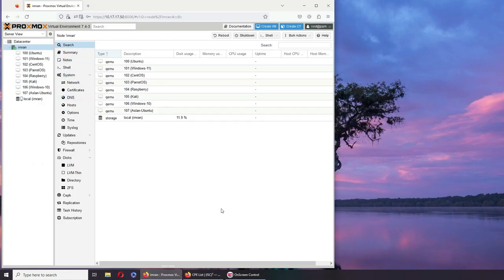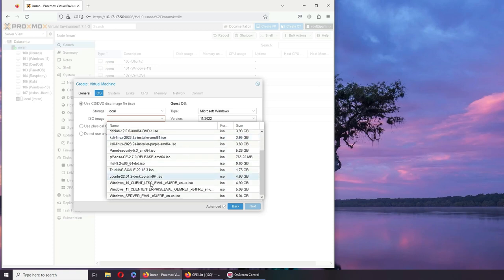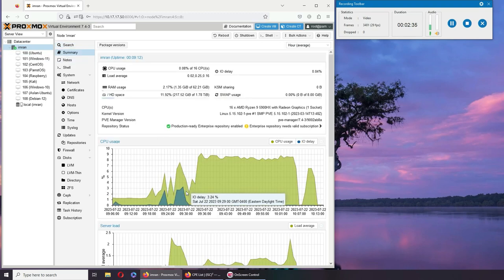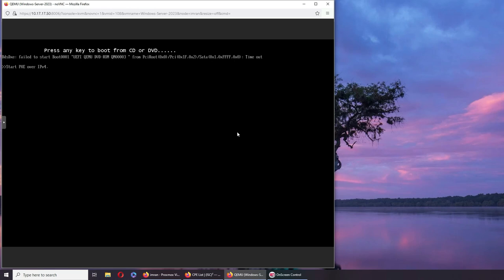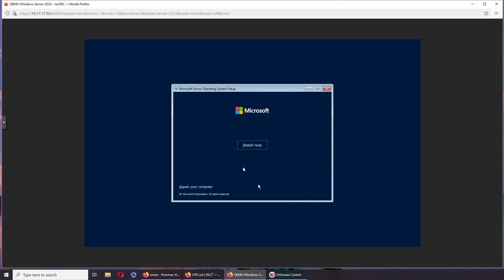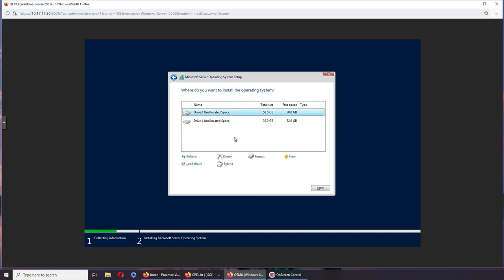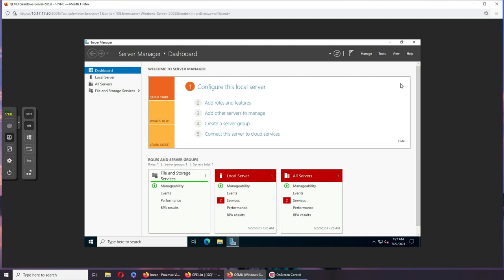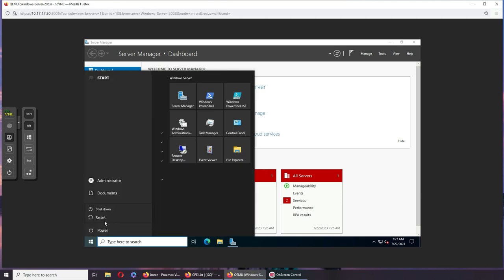Windows Server2022 Installation on ProxMox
Proxmox: Proxmox Virtual Environment (Proxmox VE) is an open-source virtualization platform based on Linux, providing powerful virtualization and container capabilities.

    Windows Server: A series of server operating systems developed by Microsoft, designed to run server applications and services in an enterprise environment.

    Virtual Machine (VM): A virtualized instance of a computer system that runs an operating system and applications as if it were a physical machine.

    ISO Image: A file containing a complete copy of a CD or DVD, typically used for installation purposes.

    Virtualization: The process of creating and managing virtual machines on a physical server, allowing multiple operating systems to run simultaneously.

    KVM (Kernel-based Virtual Machine): A virtualization technology that allows the kernel to act as a hypervisor, enabling the creation of virtual machines on Linux systems.

    QEMU (Quick Emulator): An open-source emulator that provides the CPU and memory emulation required for virtualization.

    VirtIO: A set of drivers and utilities designed to improve the performance and efficiency of virtual machines running on KVM-based platforms.

    Windows Server Edition: Specify the specific edition/version of Windows Server you intend to install, such as Windows Server 2016, 2019, or a future release if available.

    VirtIO Drivers for Windows: Additional drivers that need to be installed during Windows Server setup to improve performance and compatibility with the virtual hardware.

    Bridged Networking: The network mode that allows virtual machines to have their IP addresses on the same network as the host and other physical devices.

    Storage Pool: The storage repository in Proxmox where virtual machine images are stored.

    Disk Format: Choose the appropriate disk format for the virtual machine's storage, like raw, qcow2, or vmdk.

    CPU and Memory Allocation: Specify the number of CPU cores and the amount of RAM to allocate to the Windows Server virtual machine.

    Installation Wizard: The graphical interface provided during Windows Server setup to guide you through the installation process.

    Activation Key: If required, have the Windows Server activation key/license ready for activation after installation.